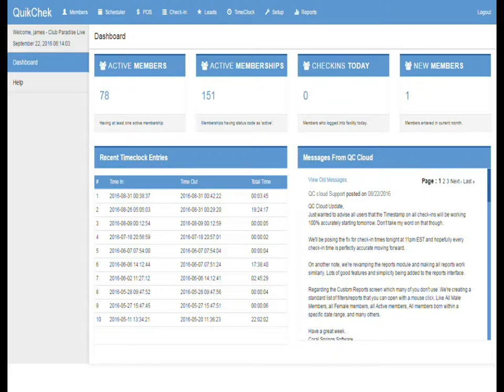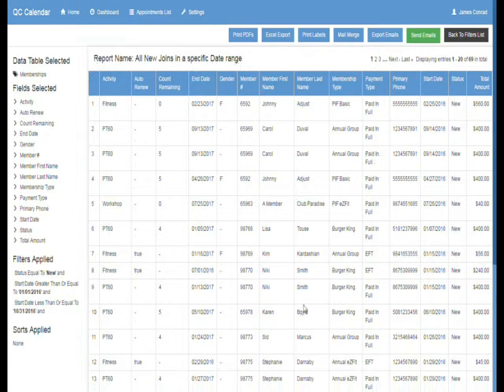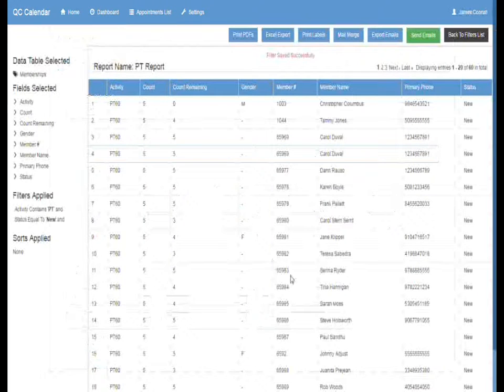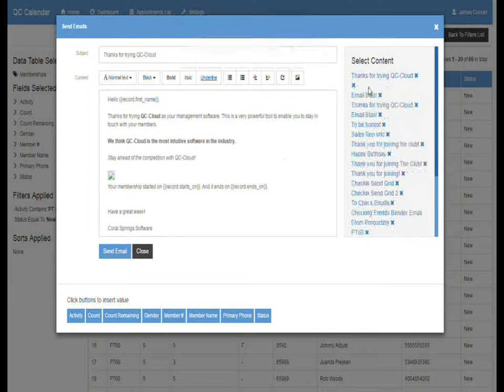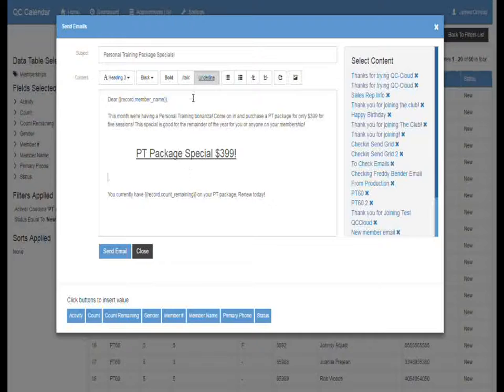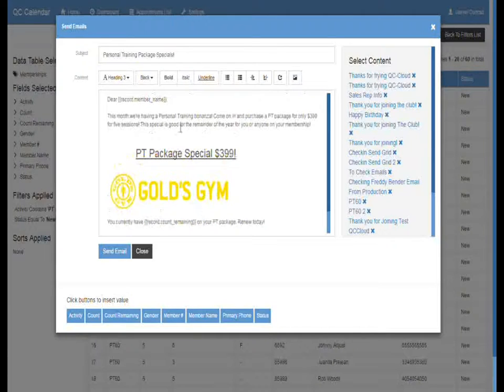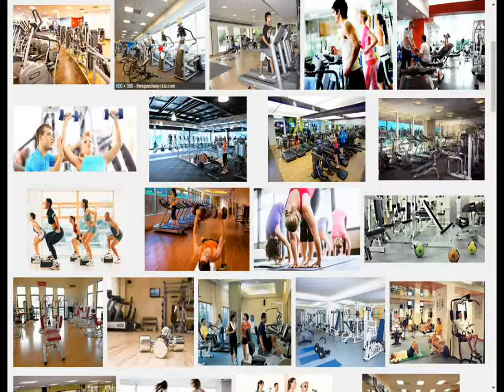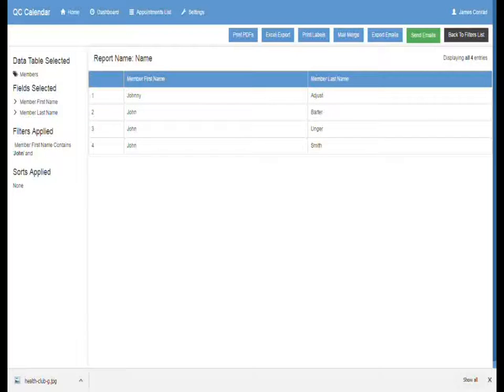How to Send Email Blasts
This video will show you how to create a group of members to send an email to, using the custom reports screen. You will learn how to create a filter, start an email, insert images, enlarge text and indent text. You can use the same technique to send emails to individual members also, on the Member Details - More Info screen - Email Button. Another "How To" video from Coral Springs Software